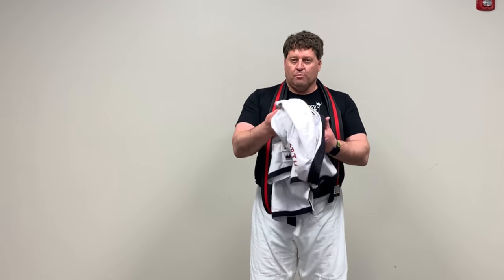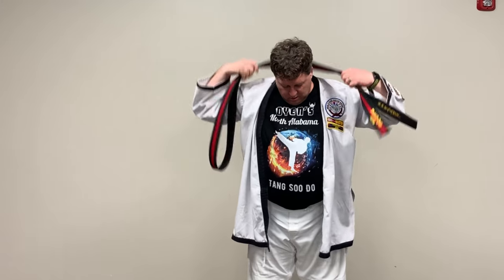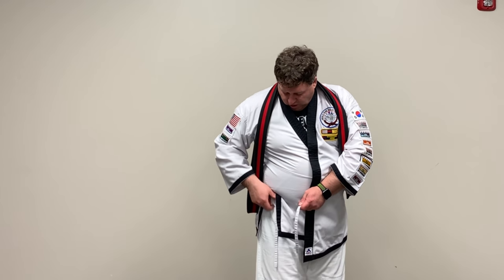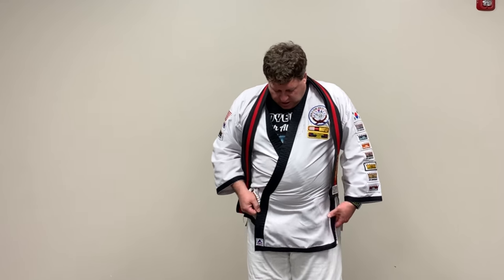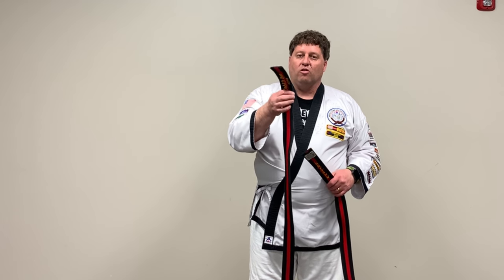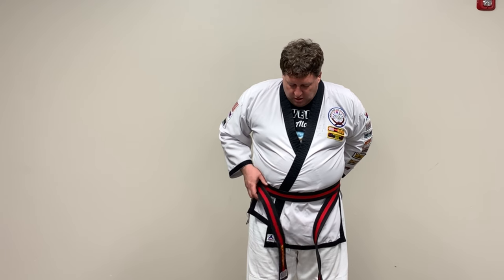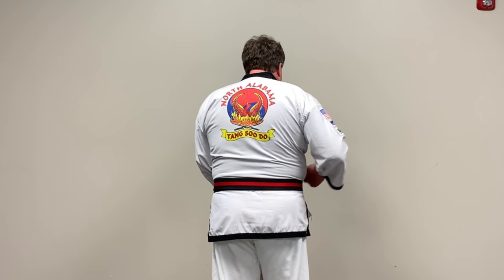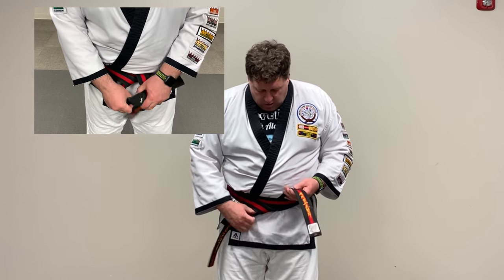Tying a Belt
Hoping to help my new student learn how to tie their belt